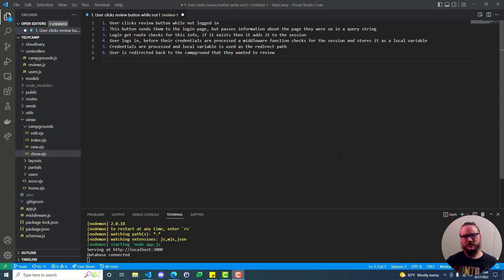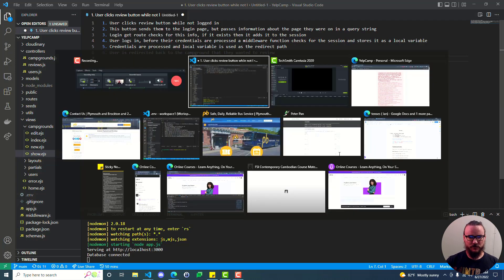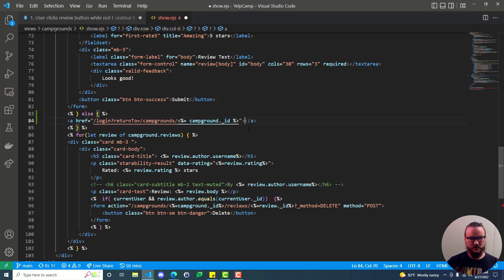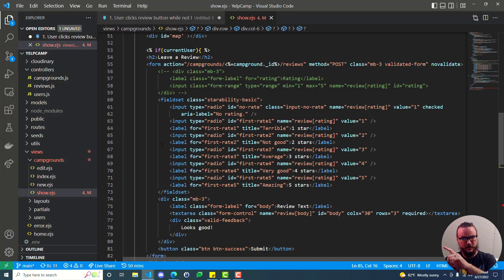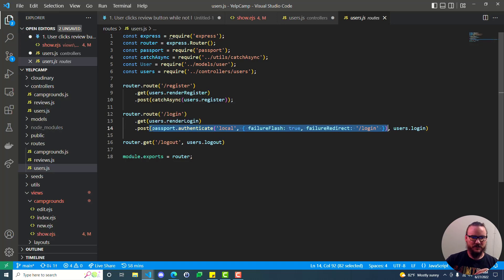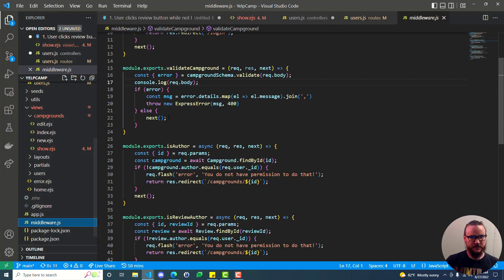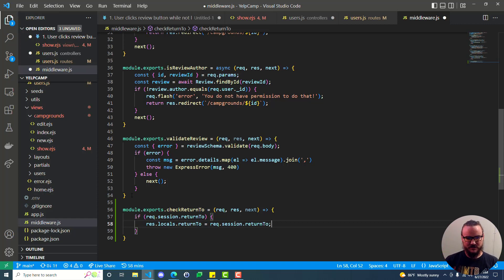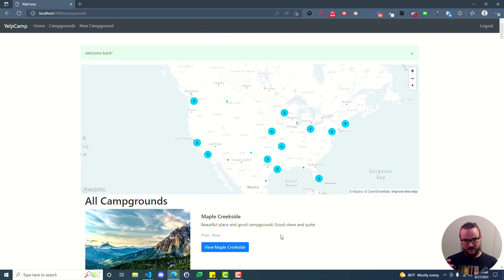YelpCamp returnTo Feature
In this video I will show you how to add a feature that allows a user to click a "Leave a Review" button on a campground while not logged in and be redirected back to that same campground after having logged in.